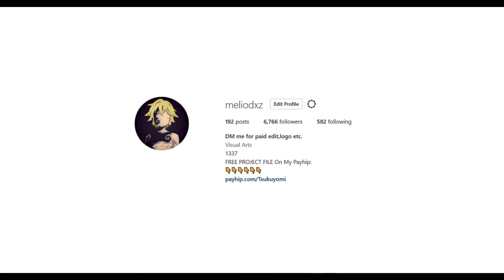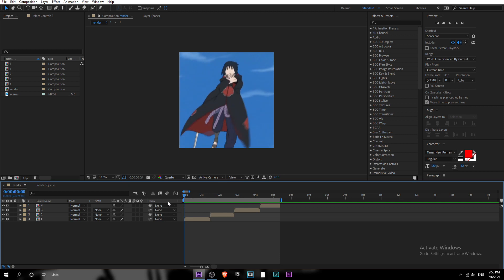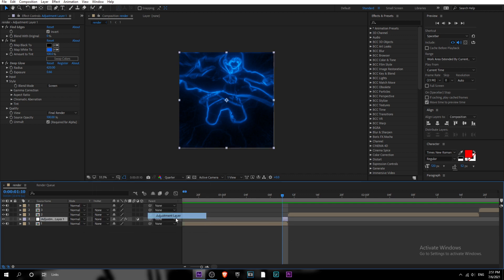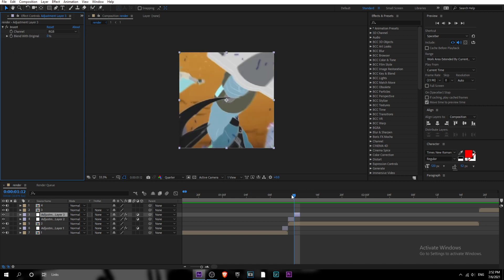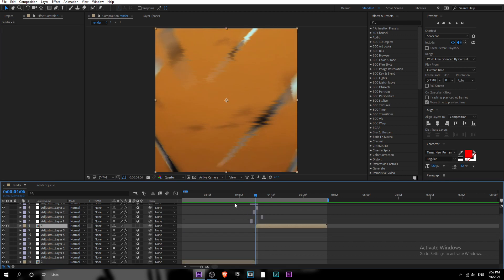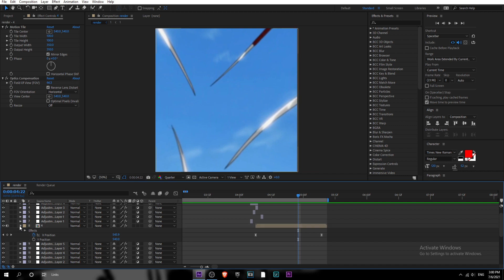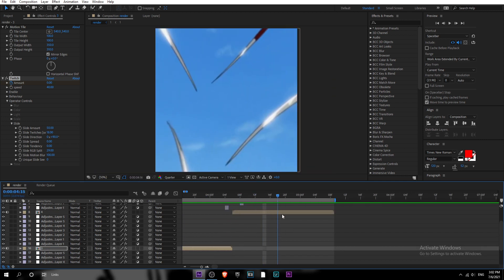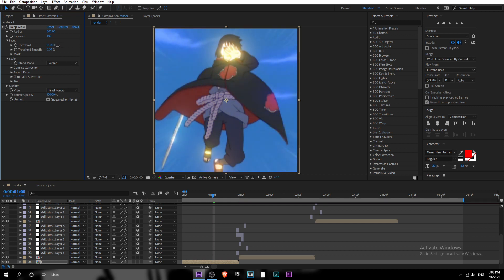ZNEPTUN GLITCH/TRANSITION TUTORIAL | Adobe After Effects AMV Tutorial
If u want to edit like a pro in Adobe After Effects, then u should definitely watch this ZNEPTUN GLITCH/TRANSITION tutorial. Its really easy to get started on Adobe After effects in 2020 and we are here to help you. We also edit anime / make amv's (anime music videos), and we are willing to share our knowledge.

3D TEXT ANIMATION | AFTER EFFECTS TUTORIAL